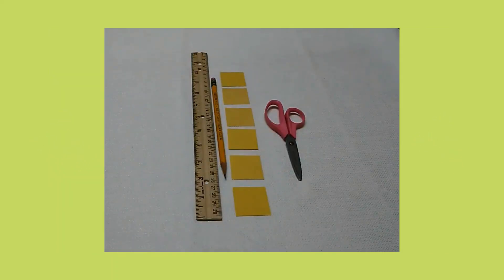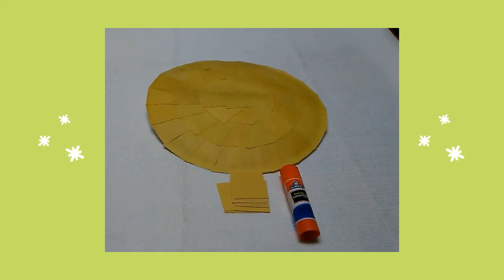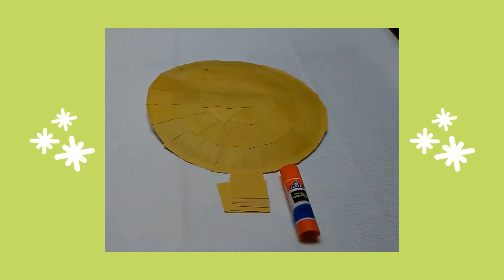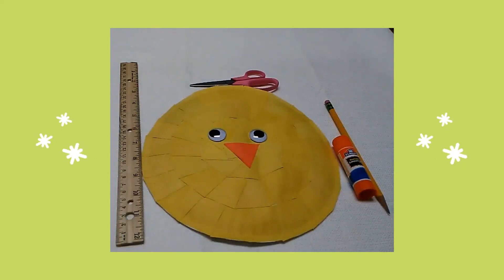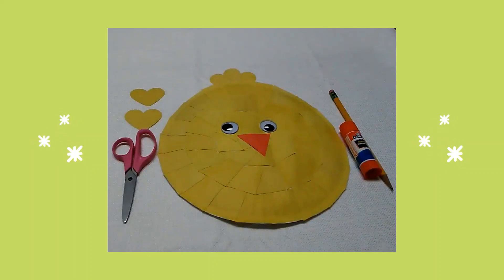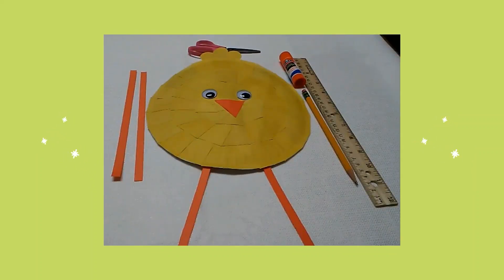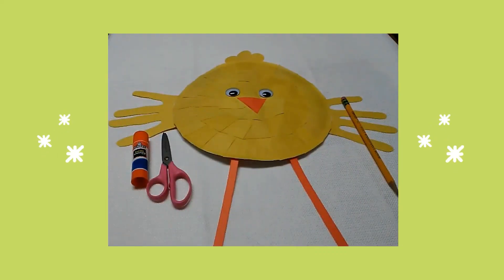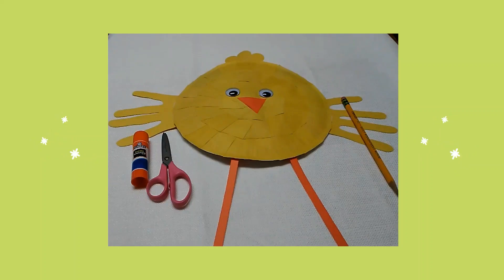Craft Time - Adorable Chick Craft